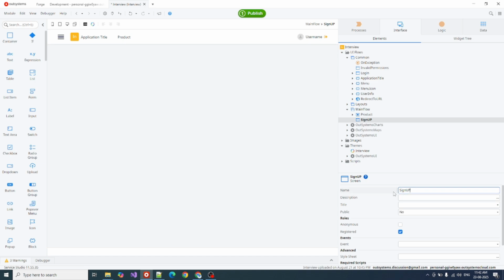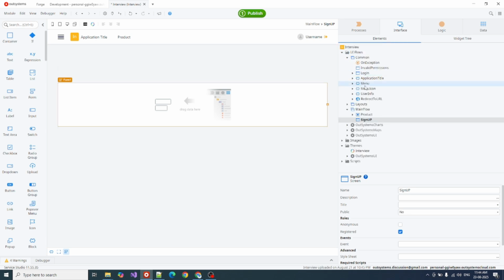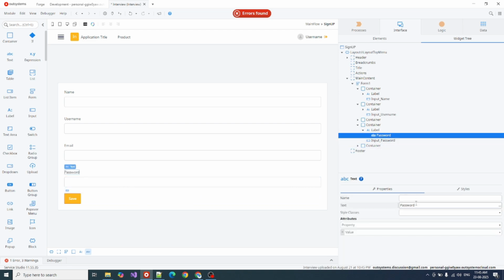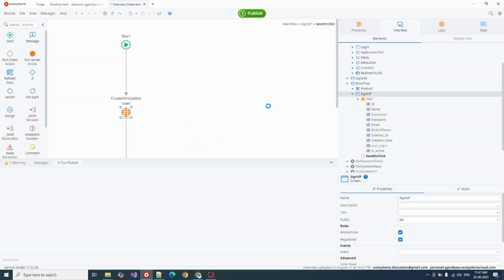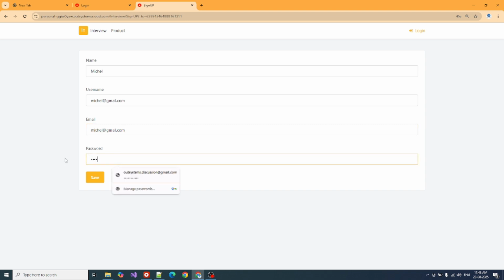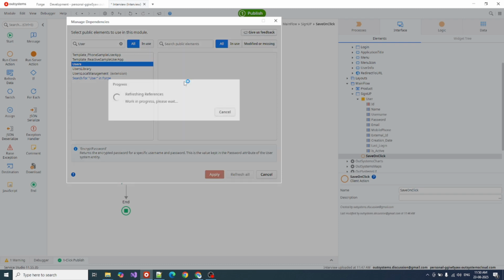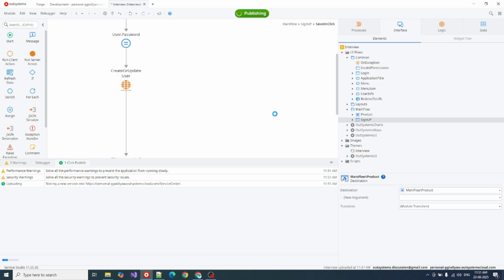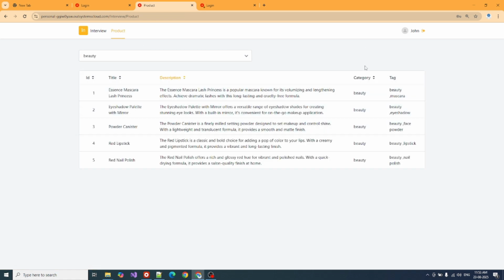OutSystems Tutorial: Create a New User & Login | Common Interview Question Explained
In this OutSystems tutorial, we’ll walk through a common interview question: How to create a new user and log in with that newly created user. This is a frequently asked scenario in OutSystems interviews to test your understanding of User management, password encryption, and authentication flow.

We will cover:

Creating a new user in OutSystems

Encrypting the password securely before saving it into the User table

Implementing the login functionality using the newly created user credentials

By the end of this tutorial, you’ll not only understand the step-by-step implementation but also gain insights into how to answer this type of OutSystems interview question confidently